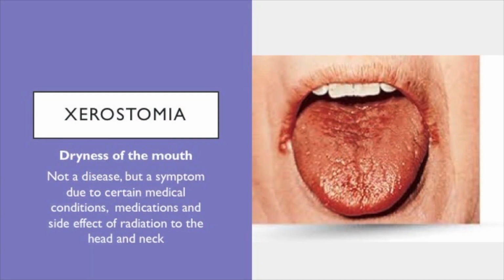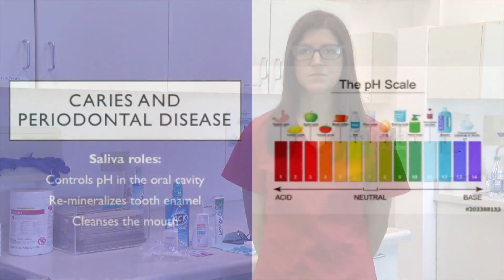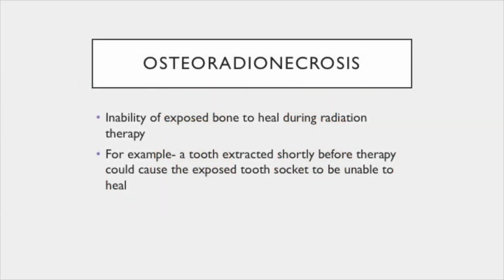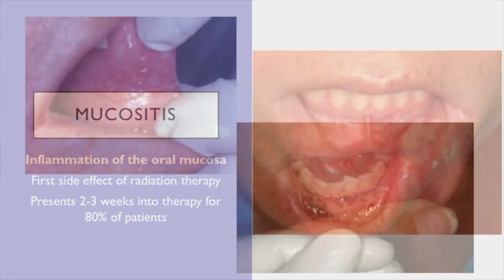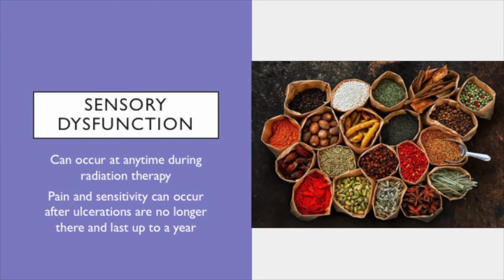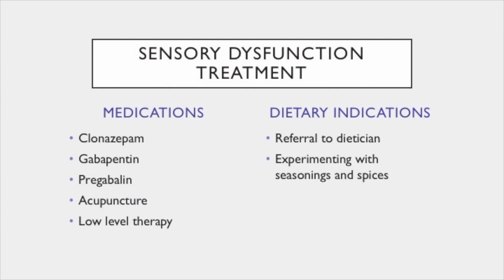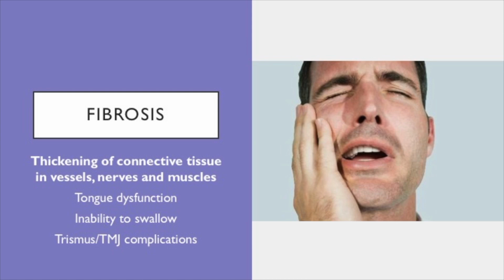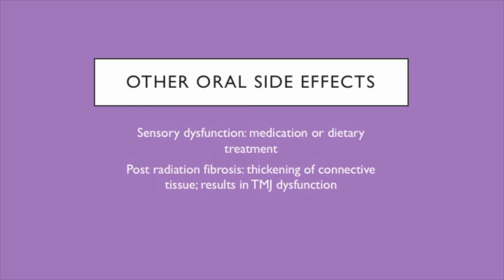Parkland Dental Hygiene - Radiation Therapy